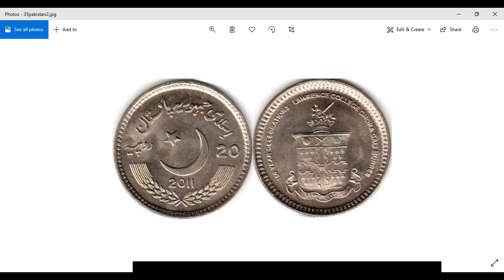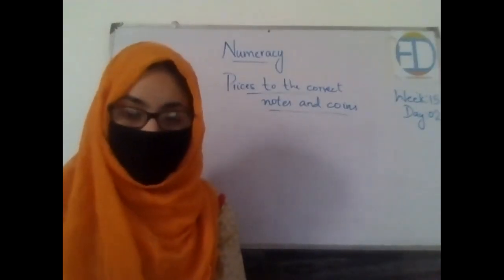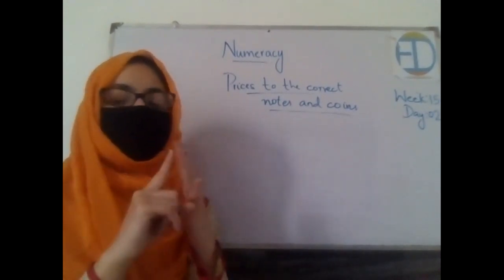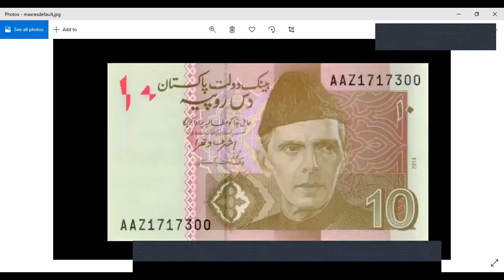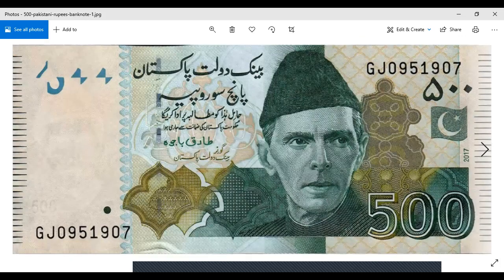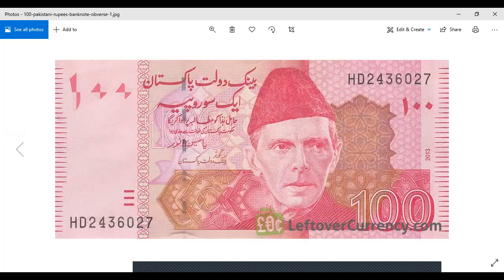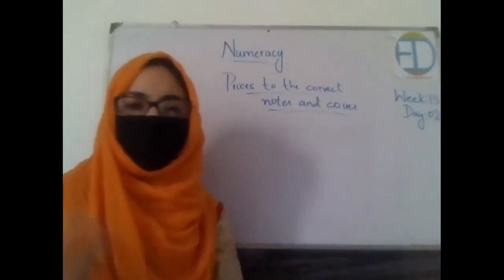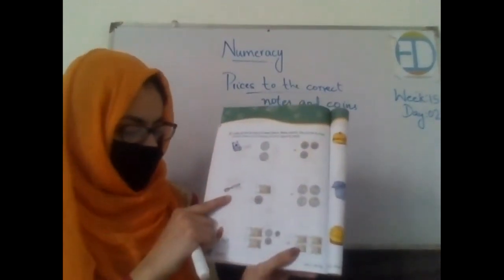Practice exercise of understanding value of coin